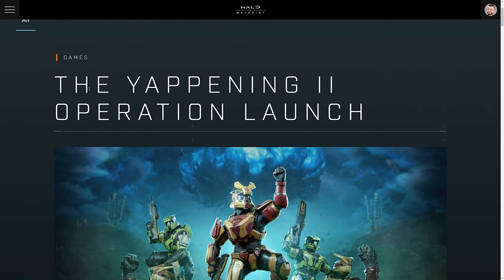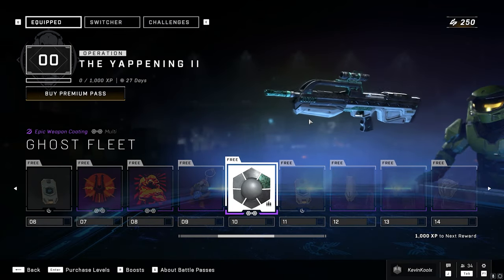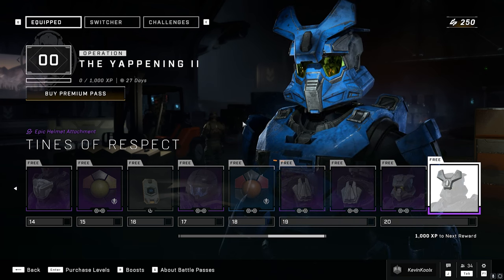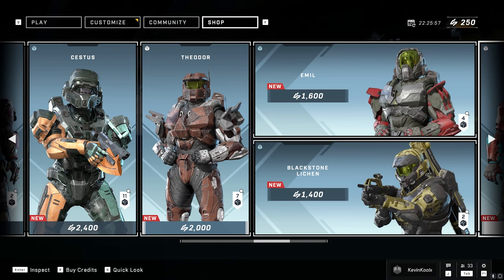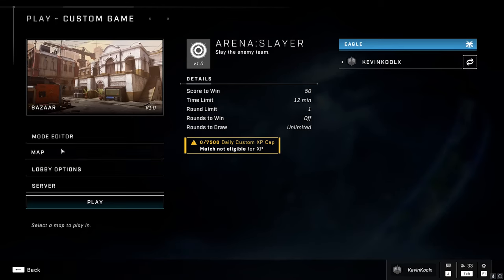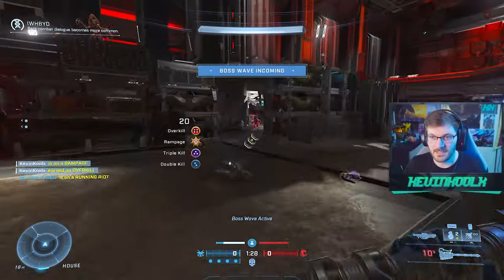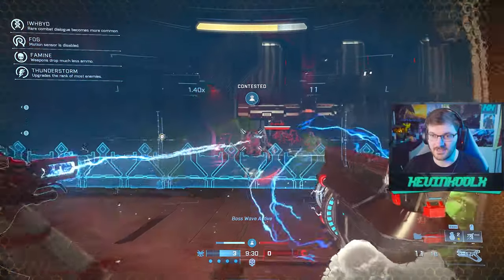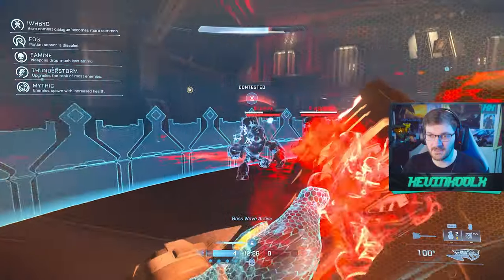Halo Infinite Newest Update Still Has Massive Paywall! Halo News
Timestamps
The Yappening II - 0:00
Gruntpocalypse - 4:26
The Yappening Quick Review - 7:05